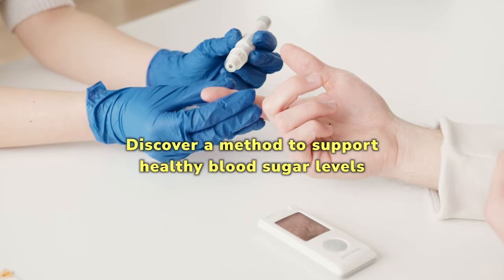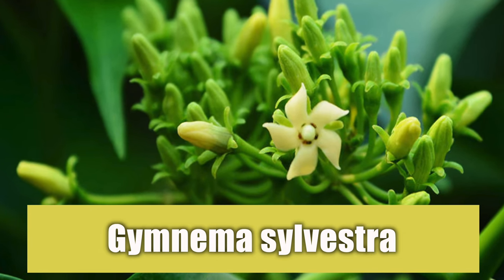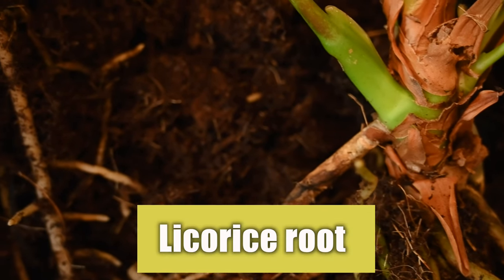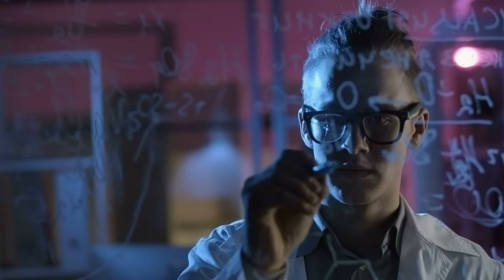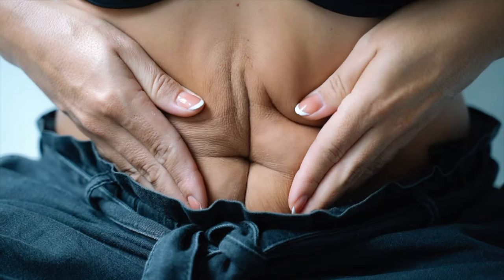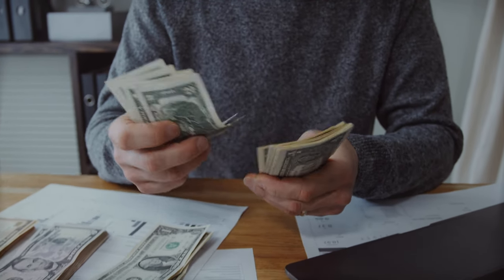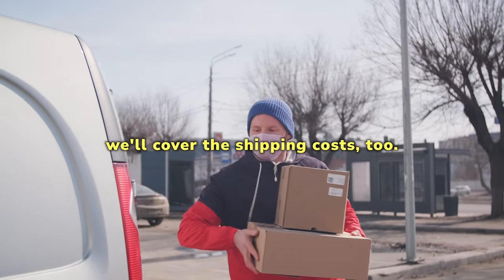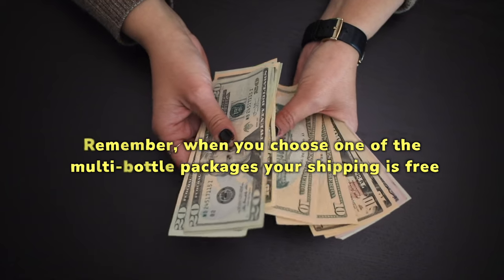Glucotrust Reviews 2023: ⛔❌ (DON’T FALL FOR THIS) ❌ ⛔ - Glucotrust Review | Glucotrust Supplement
Glucotrust Reviews 2023: ⛔❌ (DON’T FALL FOR THIS) ❌ ⛔ -Glucotrust  Review | Glucotrust  Weight Loss Supplement

➡️GlucoTrust is a natural dietary formula that has been receiving quite a lot of hype on the internet for its effectiveness in managing blood sugar levels. The supplement is an advanced blend of well-researched high-quality natural ingredients. GlucoTrust has been reviewed and analyzed by many experts and was found to be effective and safe to use. The supplement is made in a hygienic facility by following stringent quality and safety guidelines. The supplement is supported by numerous positive customer reviews telling that it really works as the manufacturer says.
Supplement Name: GlucoTrust

➡️Category and Working Principle: GlucoTrust dietary supplement is formulated using natural ingredients to support healthy blood sugar levels.

Dosage: Take one capsule a day

Purpose: GlucoTrust supports healthy blood sugar and increases energy levels.

✅Main Ingredients:
Gymnema Sylvestre
Biotin
Chromium
Manganese
Licorice root
Cinnamon
Zinc
Juniper berries

✅Price Details:
Basic (1 bottle): 30-day supply: One bottle for $69
Popular (3 bottles): 90-day supply: Three bottles for $59 per bottle
Best value (6 bottles): 180-day supply: Six bottles for $49 per bottle

✅Supplement Specifications:
The supplement is not sold on any third-party websites
Backed by a risk-free 180-day money-back guarantee
Refund policy: Covered by a risk-free refund policy of 180 days

✅Bonuses:
Bonus 1: Fat-Burning Smoothie Recipes
Bonus 2: The Ultimate Guide to Superfoods
Bonus 3: The 3-Day Liver Cleanse Through

glucotrust,glucotrust review,glucotrust supplement,glucotrust ingredients,glucotrust reviews,glucotrust honest review,glucotrust customer reviews,glucotrust supplement reviews